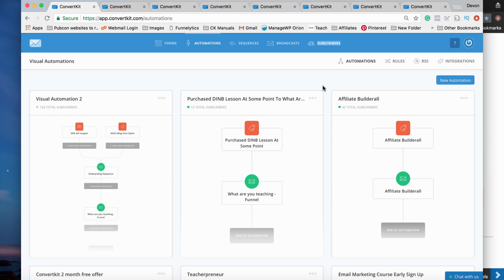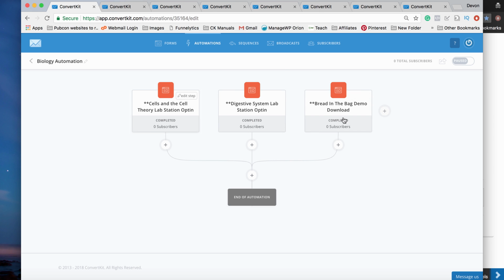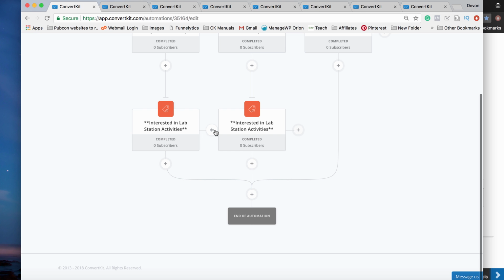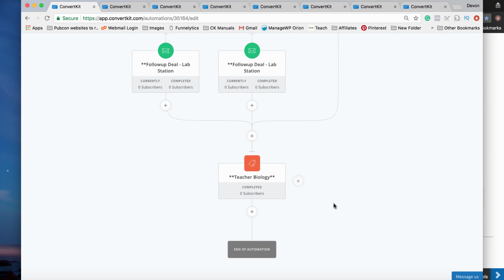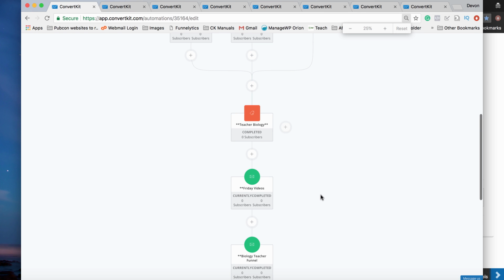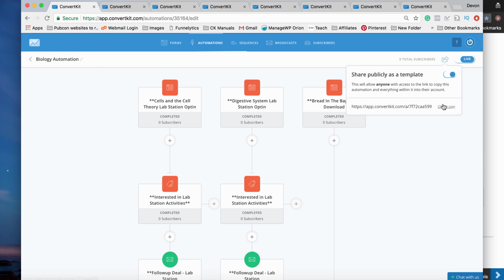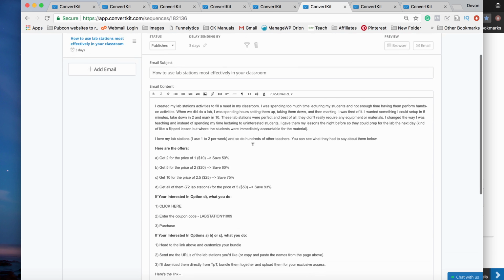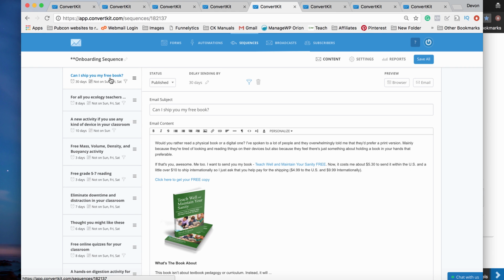How to Create a Convertkit Visual Automation and Share It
Convertkit offer a really powerful visual automation tool so you can see exactly what happens to your subscribers at each step of your funnel.

They now allow you to share your Automations with anyone who has your link. My video here fully walks you through how to create a Visual Automation as well as how to share it.

The best part is that when you get a shared Visual Automation, you get EVERYTHING inside including the complete sequences, forms, tags, everything.

If you aren't already signed up for Convertkit, I urge you to give it a try.

Here's the Automation Share link for the one I created in the video

My Automation fits my business area but all you need to do is change the wording and the links to fit yours and you're all set!

Devon